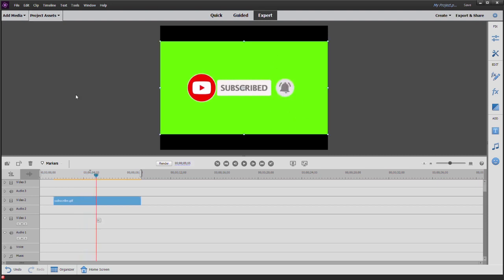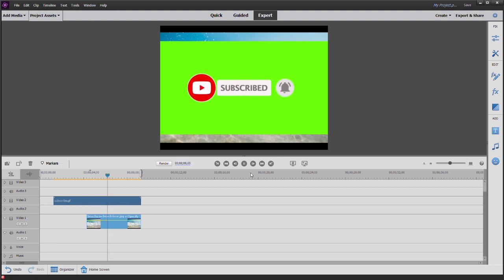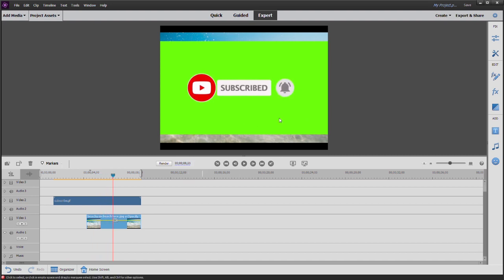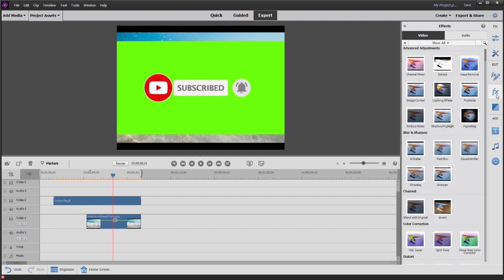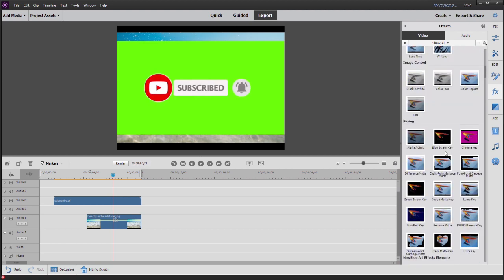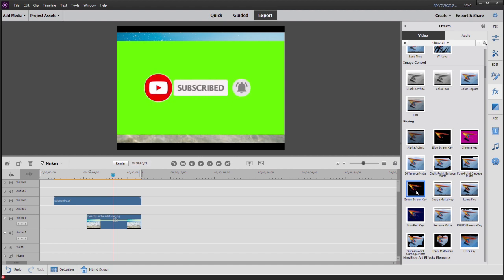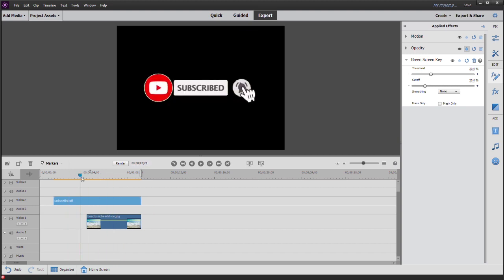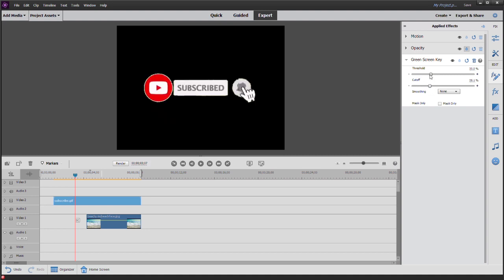How to work Green Screen Footage on Adobe Premiere Elements 2020